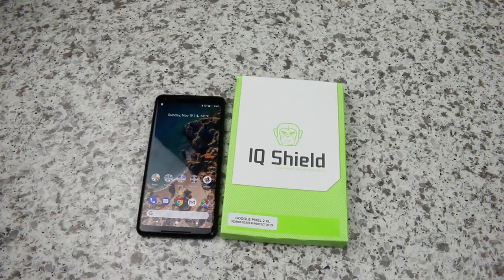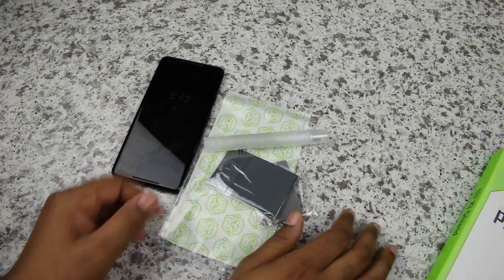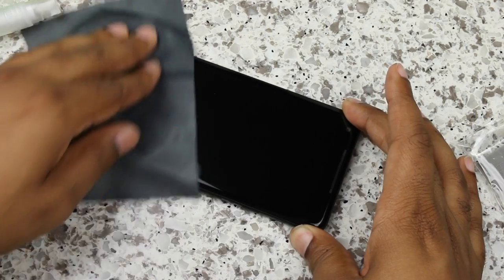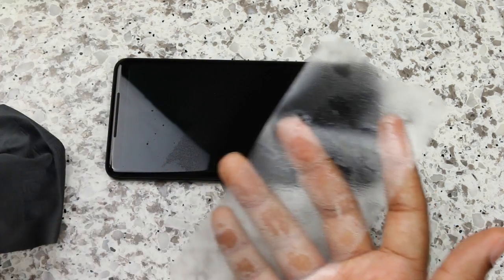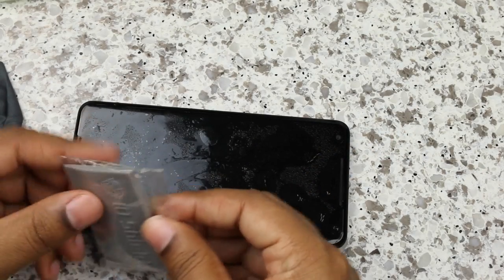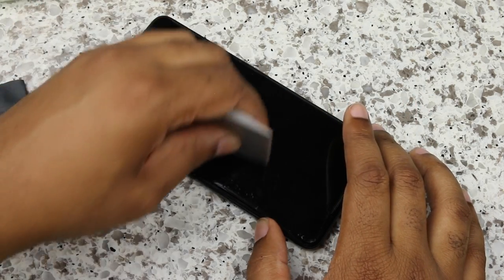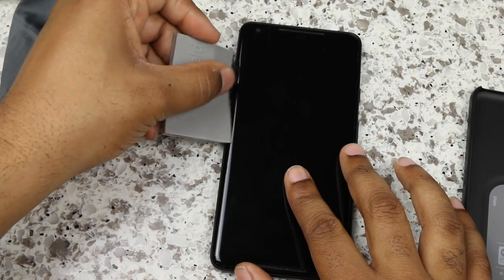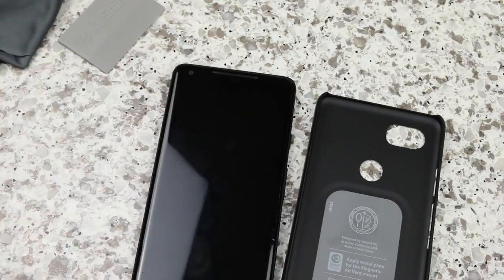Pixel 2 XL IQ Shield Screen Protector Install And Review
Pixel 2 XL IQ Shield Screen Protector

IQ Shield Screen Protector

Pixel 2 XL IQ Shield Screen Protector Install, and review. In this video I will install the IQ Shield Screen Protector, and give you my impressions. The IQ Shield Screen Protector is a wet install. I'll let you know if the IQ Shield Screen Protector is worthy of protecting the Google Pixel 2 XL Display.